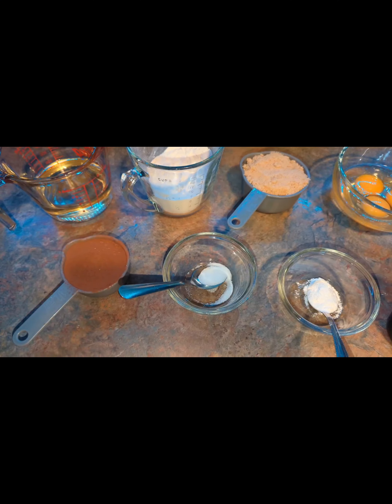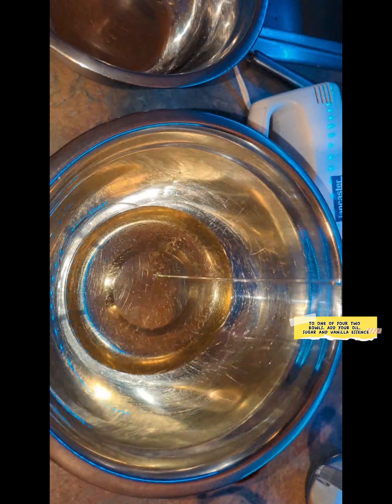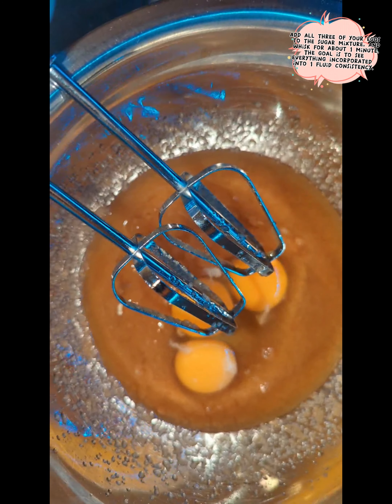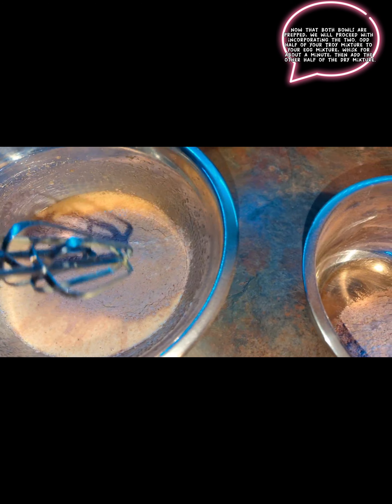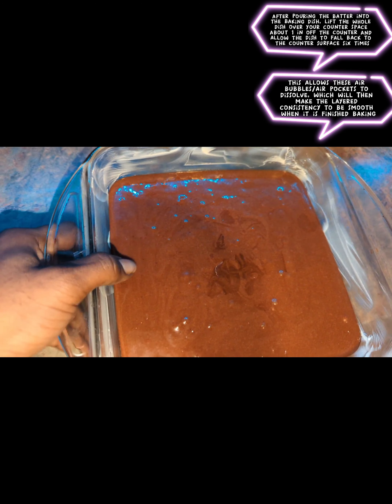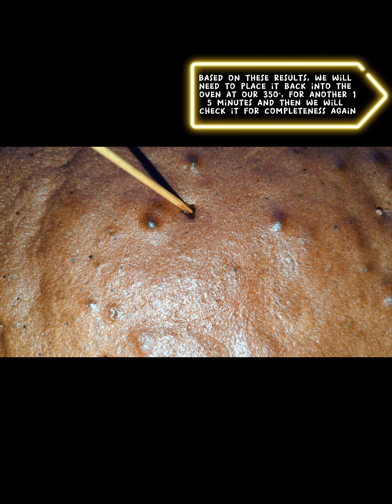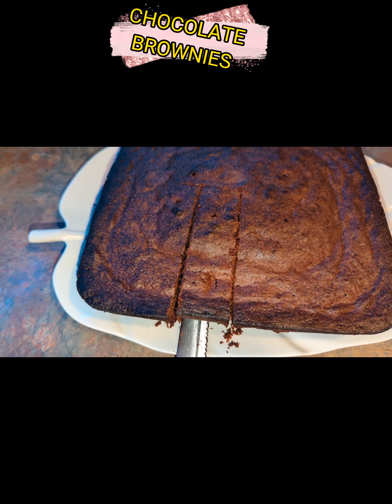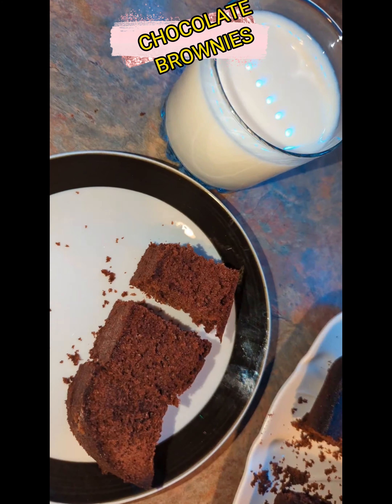CHOCOLATE BROWNIES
INGREDIENTS NEEDED TO MAKE BROWNIES INCLUDE:-

-   3/4 CUP OF FLOUR
-   1 CUP OF BROWN SUGAR
-   3 EGGS
-   1/2 CUP OF COCOA POWDER
-    1 TBSP OF VANILLA ESSENCE
-    1/2 TSP OF SALT
-    1 TSP OF BAKING POWDER
-    3/4 CUP OF COOKING OIL

OTHER ITEMS NEEDED INCLUDE:-

- 1  HAND MIXER
- 1 WHISK
- 1 SPATULA
- 1 8×8  BAKING DISH
- 2 WIDE MOUTH MIXING BOWLS